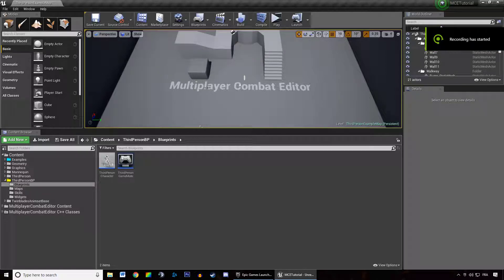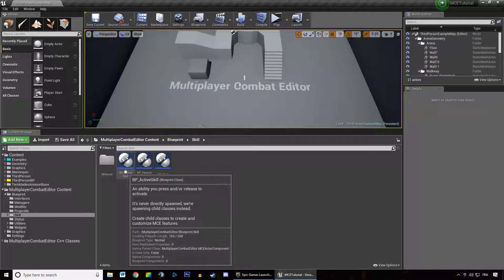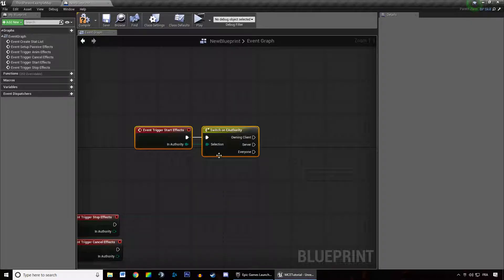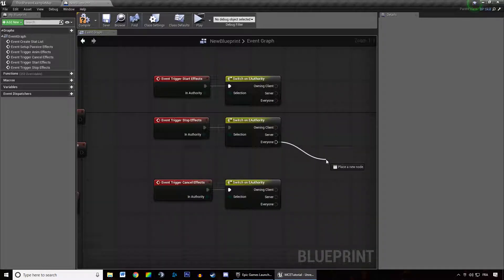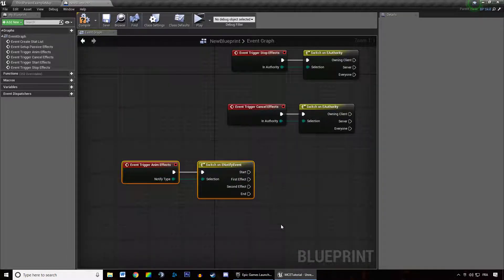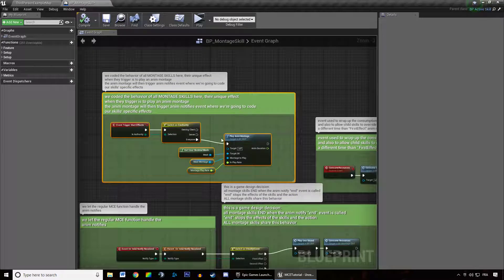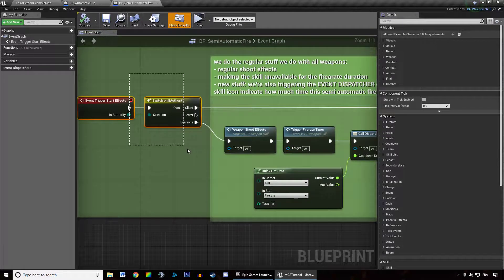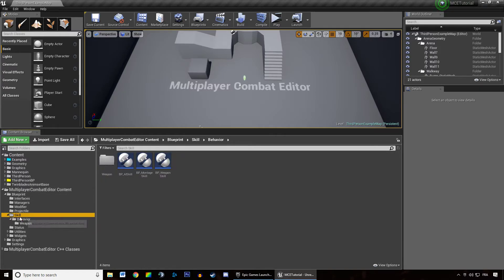Skills #1 Breakdown | MCE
In this tutorial, I'm breaking down the logic we'll follow when creating skills.